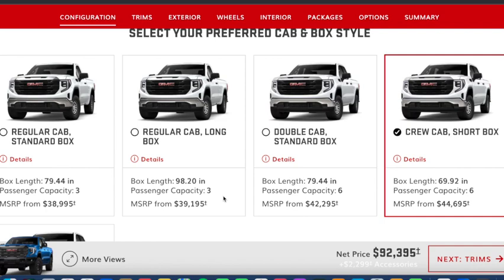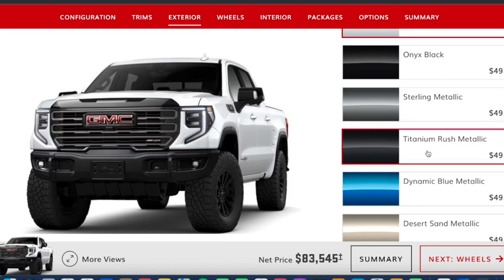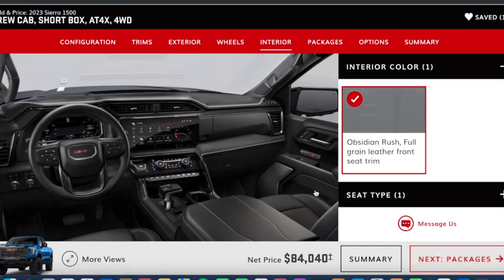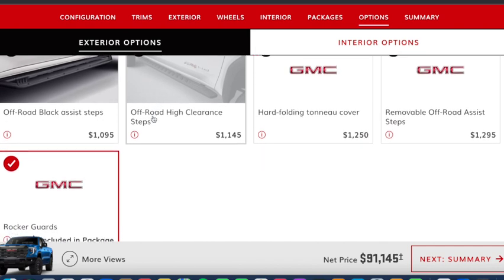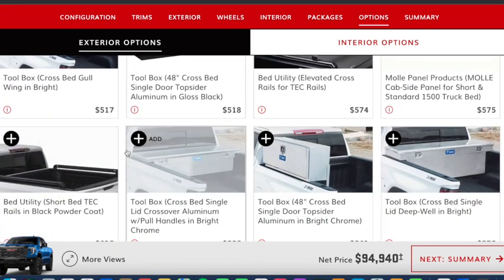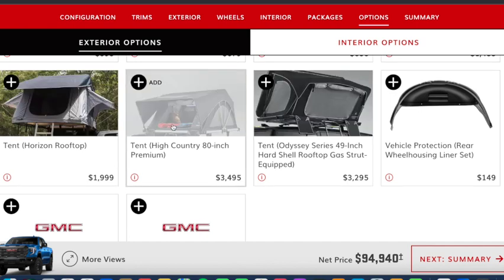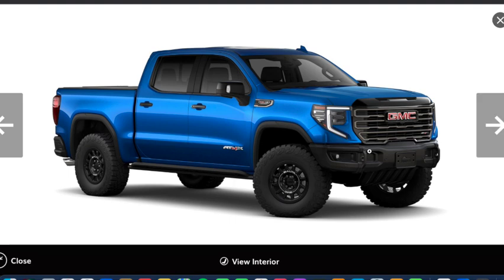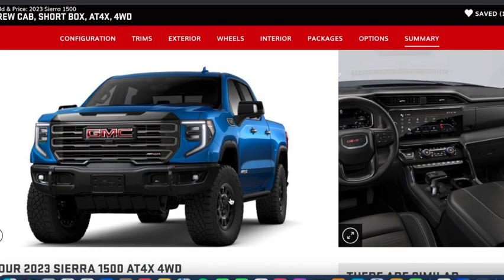GMC Sierra 1500 AT4X Build & Price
As I wait the market out a bit to get my next vehicle, I have a little fun building a car I could never afford.

It would make my parents proud of me if I reached my goal!

Lastly, I'm also an amateur musician, and you can find covers and original music videos on this playlist